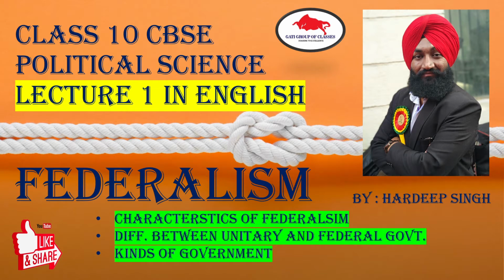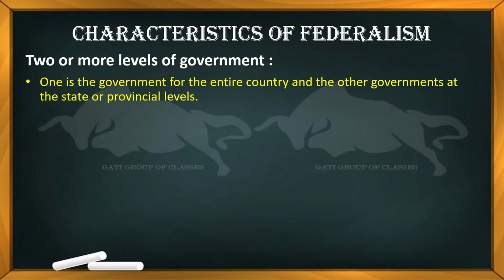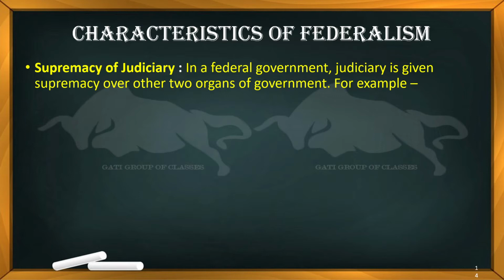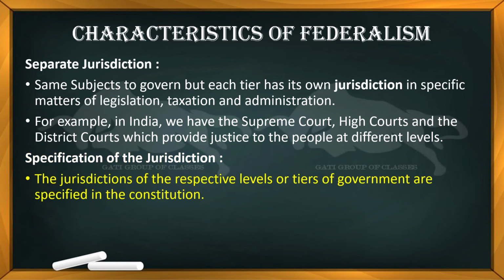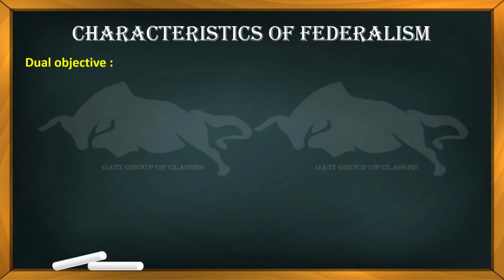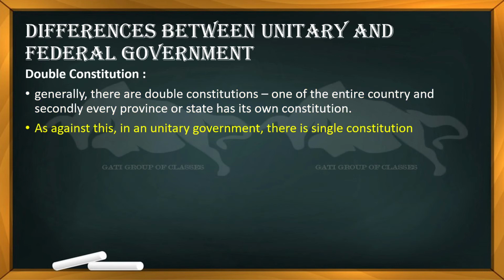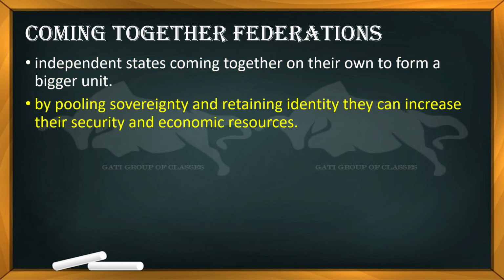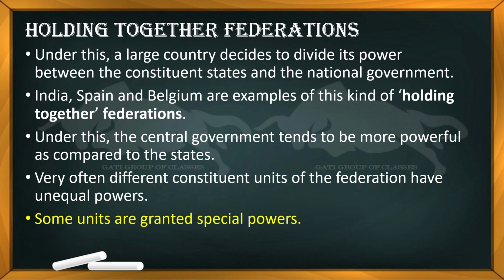L-1 IN ENGLISH | FEDERALISM | CLASS 10 | CBSE | POLITICAL SCIENCE | SOCIAL SCEINCE BY HARDEEP SIR